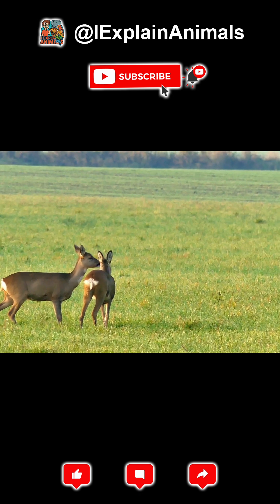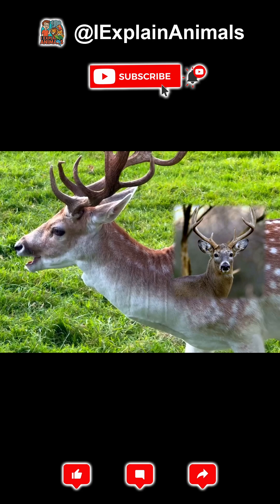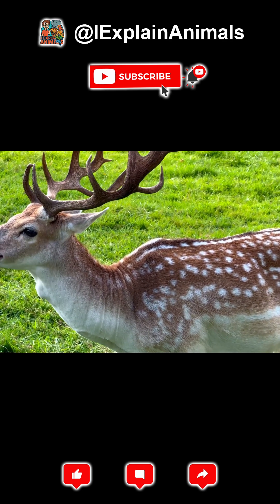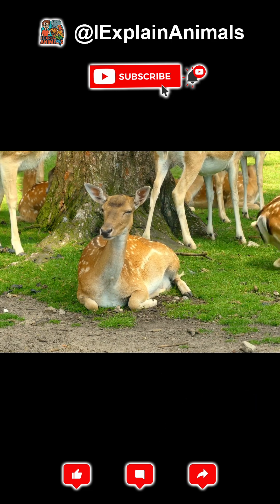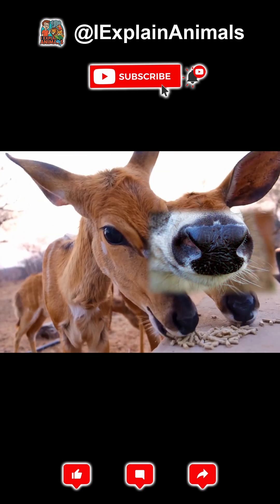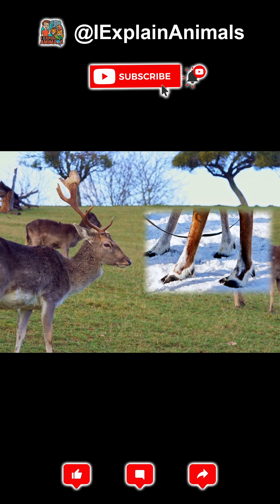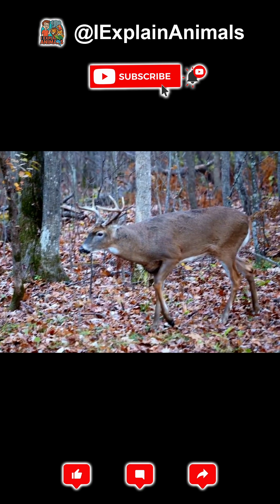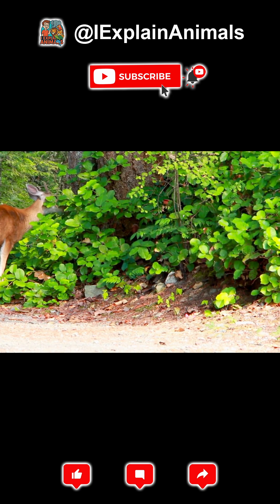Deer Body Parts EXPLAINED! 🦌 Nature’s Perfect Design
Ever wondered what makes a deer so fast, alert, and agile? 🦌 In this we break down the key body parts of a deer — from its sharp eyes and rotating ears to the incredible antlers and high-speed legs!

Watch this quick, educational clip to understand how every part of the deer's body is built for survival in the wild. Whether it’s their wide-angle vision, scent-detecting nose, or tail signals, deer are nature’s stealth experts!

🔍 What You’ll Learn in Seconds:

Why do deer have side-positioned eyes
--How antlers grow and shed
--The power of deer legs and hooves
--The function of a deer’s tail (flagging)
--Their super-sensitive ears and nose

🎯 Perfect for wildlife fans, biology learners, and animal fact lovers.